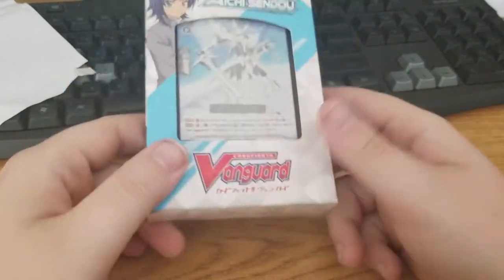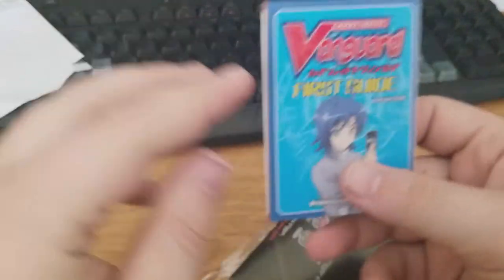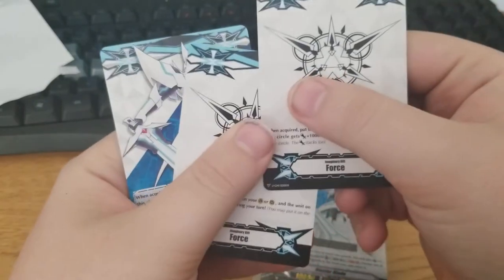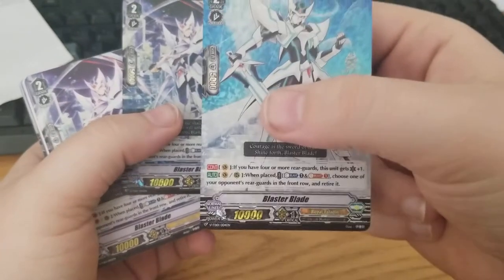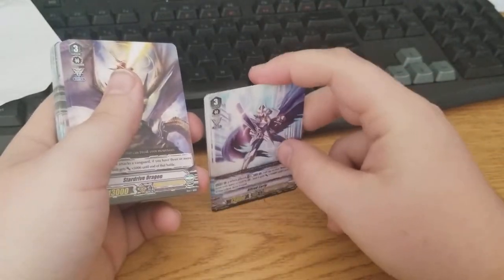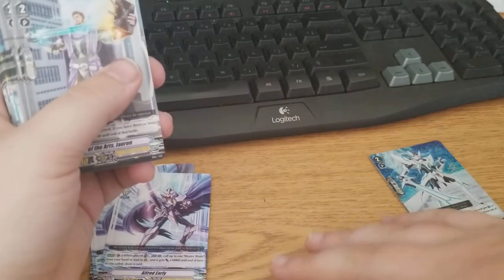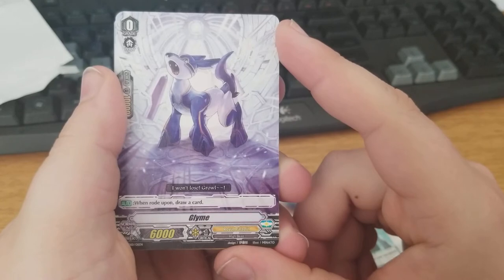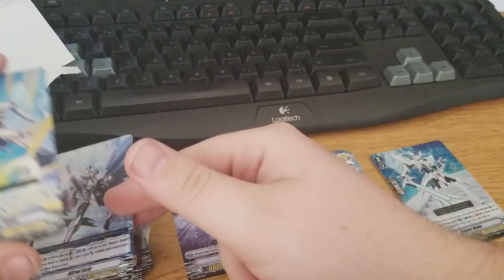Trail Deck V series Pt.2